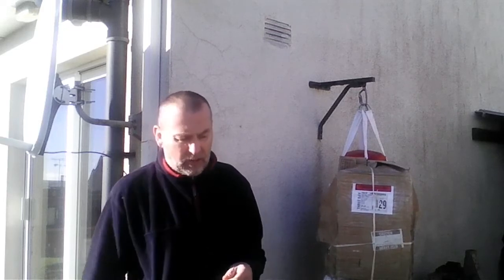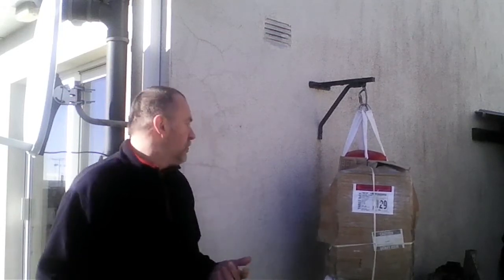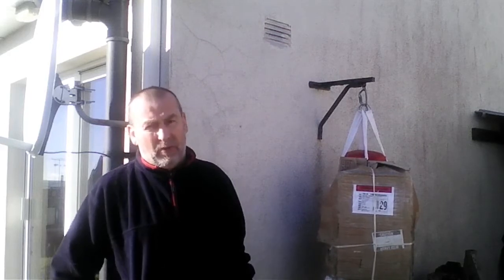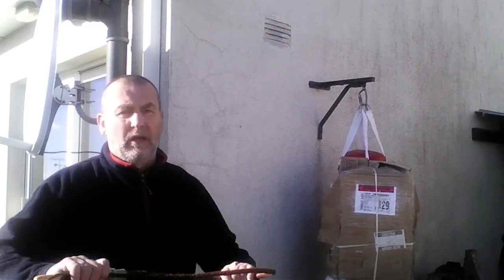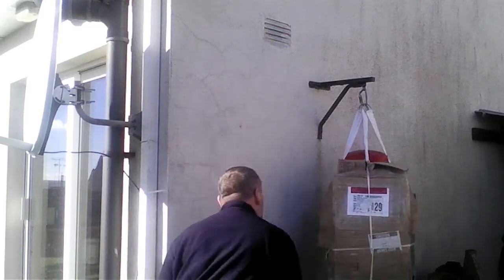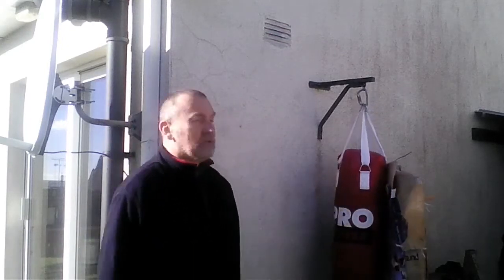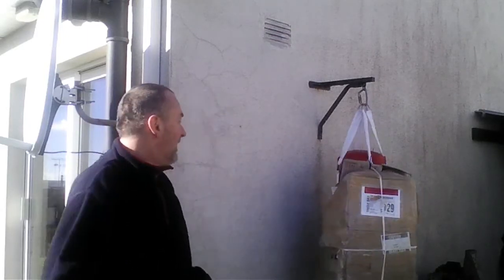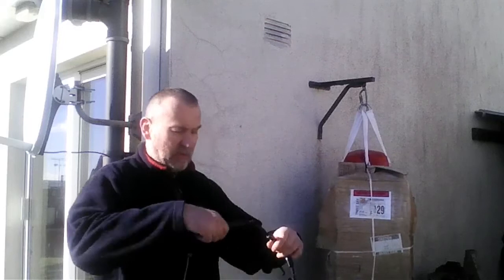Latigo y Daga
How to use a whip during fighting